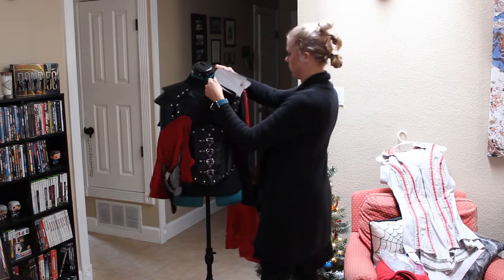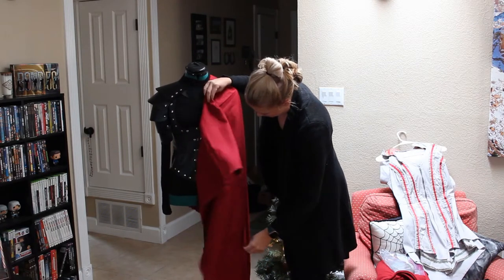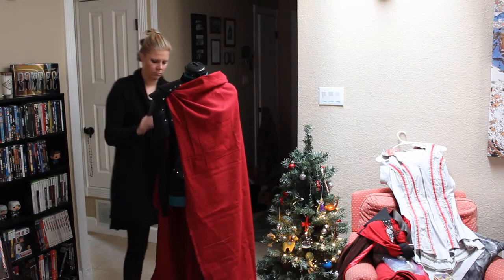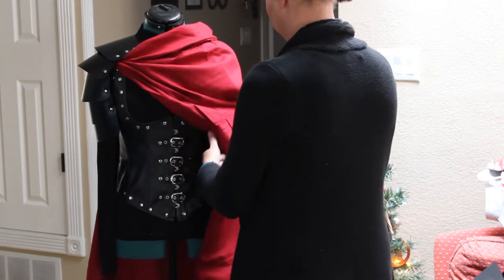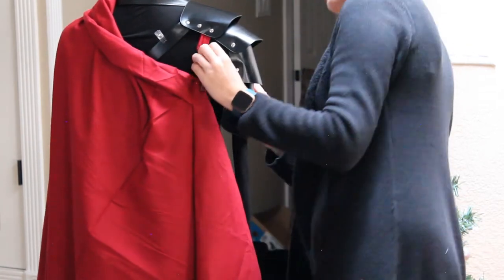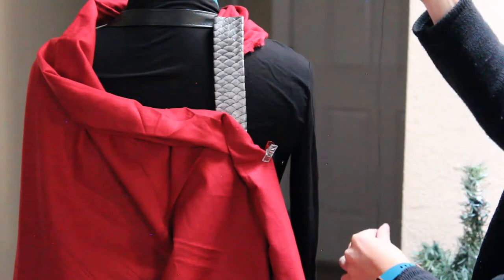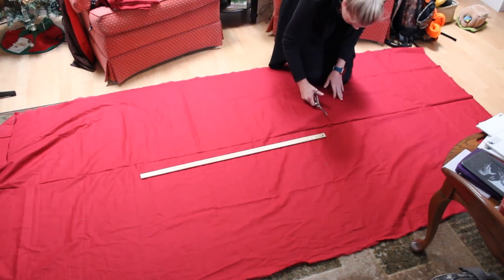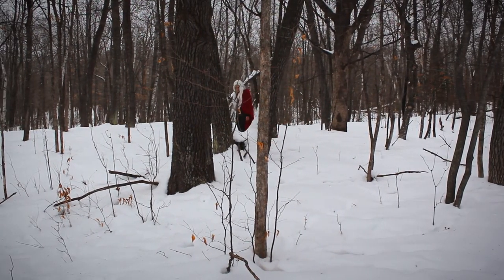One-Shouldered Cloak | Easy, No Sew | Manon Blackbeak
This cloak is so easy, it can totally be done in an afternoon! (Seriously, that’s how long it took me, and I had a lot of problems to solve.) And how great is it that you don’t have to do any sewing? Serious time saver. Tell me what costume you’re making a cloak for in the comments below!

Materials:
Red linen
Vinyl and faux leather
Hot glue
Thread (OPTIONAL)

Tools:
Glue gun
Needles (OPTIONAL)
Mannequin or patient friend (OPTIONAL, but really helpful)